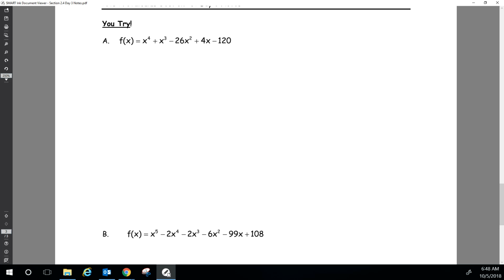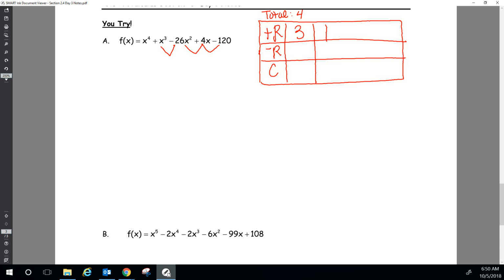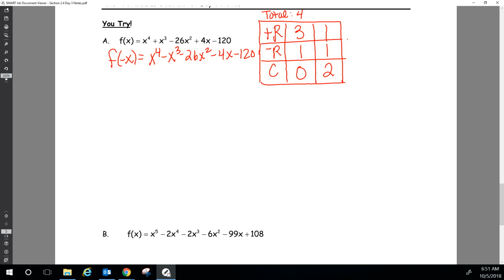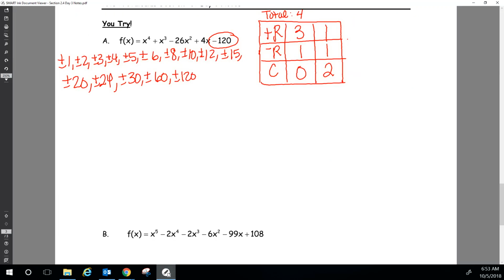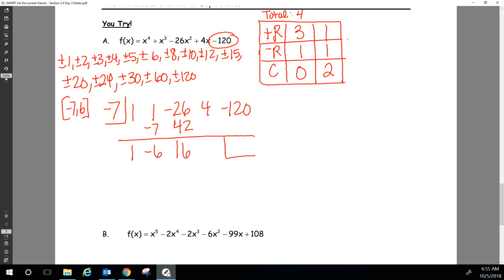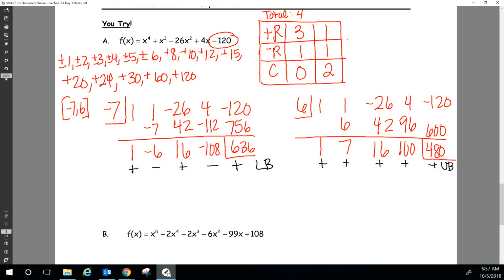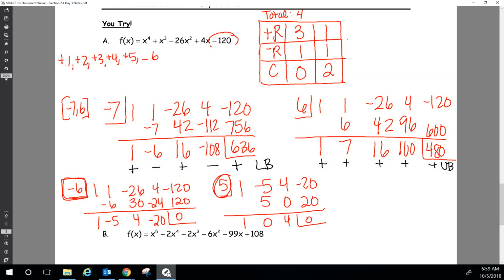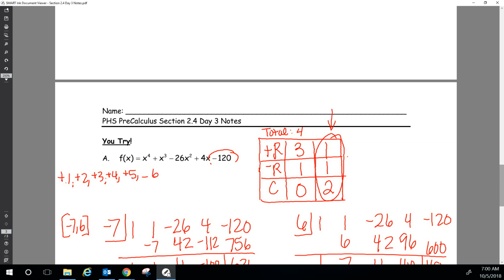PHS PreCalculus 2.4 Day 3 YT#1